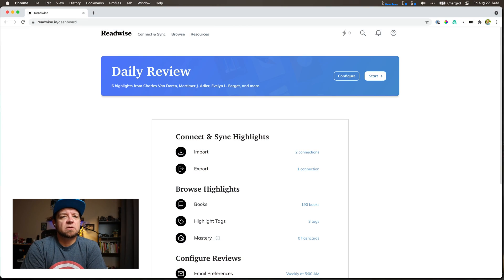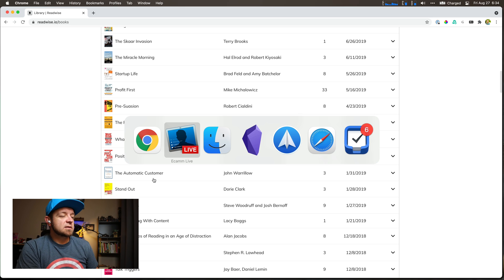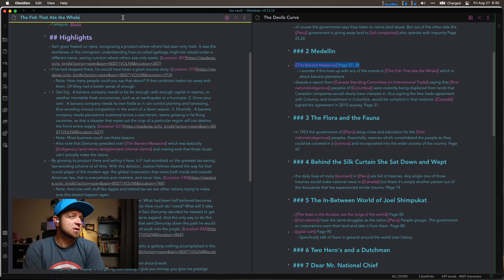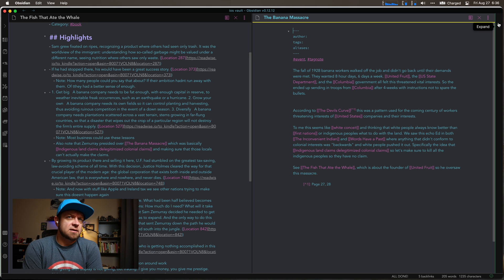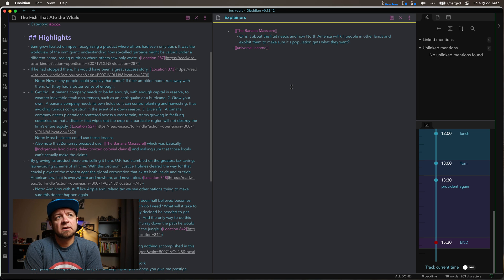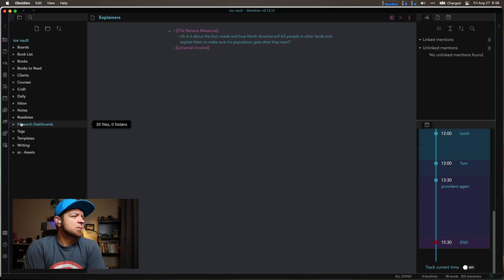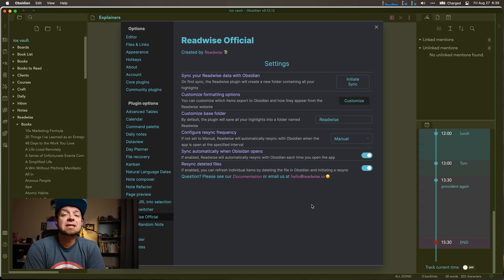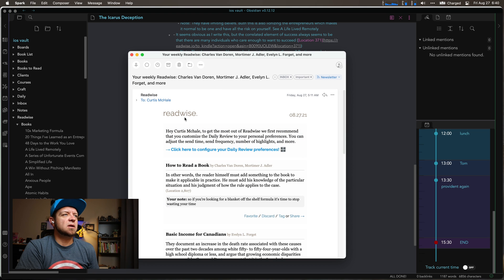Making Connections with Readwise and Obsidian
How does Readwise help me make connections with Kindle and Obsidian

## Links

## Courses

## My Gear